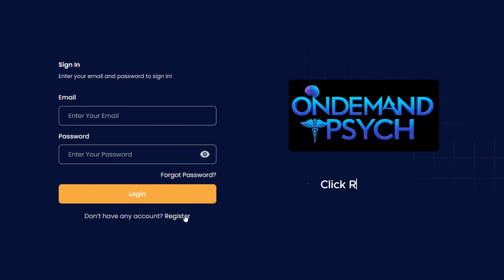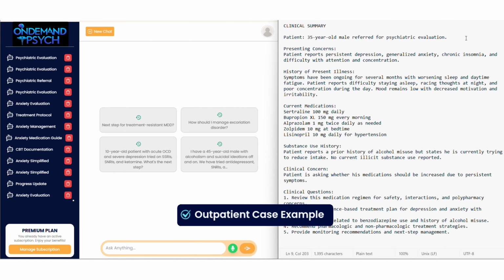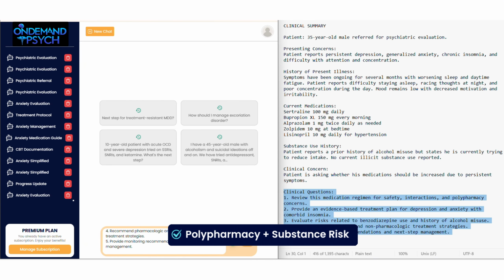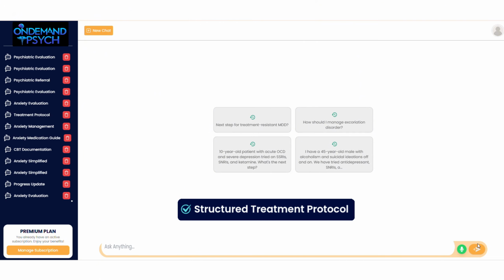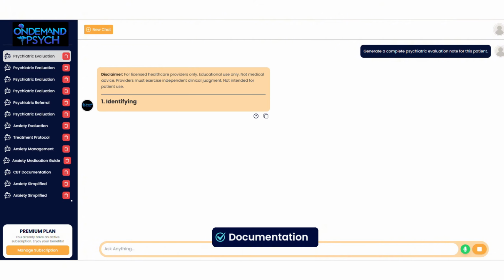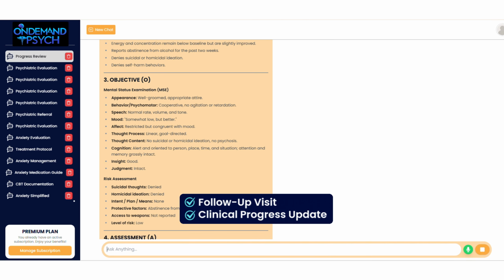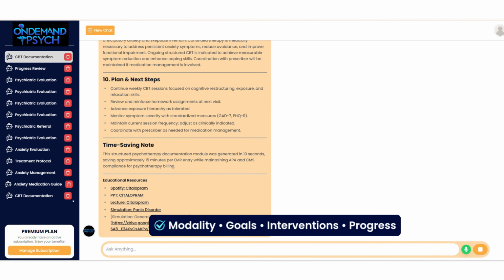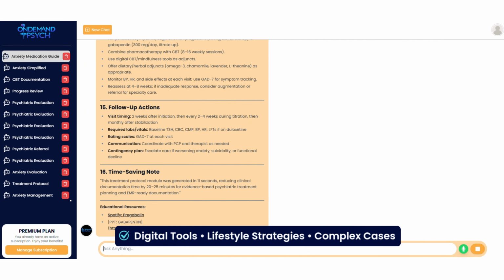How to Use On-Demand Psych | Full Clinical Workflow (Evaluation → Treatment → Documentation)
On-Demand Psychiatry is the world’s first psychiatric clinical co-pilot designed to support clinicians across diagnosis, treatment planning, documentation, and follow-up care.
In this video, Dr. Tanveer A. Padder walks through a complete real-world psychiatric case from start to finish, demonstrating how clinicians can move from clinical decision-making to documentation and patient education within a single platform.
This demonstration shows how On-Demand Psychiatry supports safer, faster, and more structured psychiatric care.
In this end-to-end walkthrough you will see how clinicians can:
Enter clinical case information
Generate evidence-based treatment plans
Identify polypharmacy and medication safety risks
Create structured psychiatric evaluations
Generate follow-up SOAP notes
Document psychotherapy interventions
Produce personalized patient education
All within one integrated workflow.

Who This Platform Is For
On-Demand Psychiatry is designed for:
Psychiatrists
Psychiatric Nurse Practitioners
Physician Assistants
Primary Care clinicians managing psychiatric medications
Psychiatry residents and trainees
Behavioral health systems and telepsychiatry networks

On-Demand Psychiatry
Your Psychiatric Clinical Co-Pilot
Safer. Faster. Structured psychiatric care.